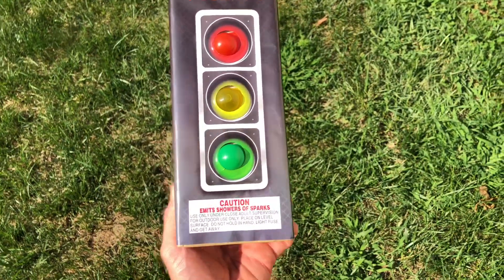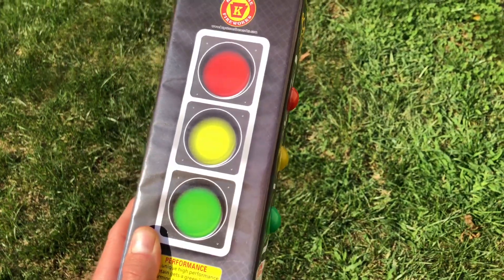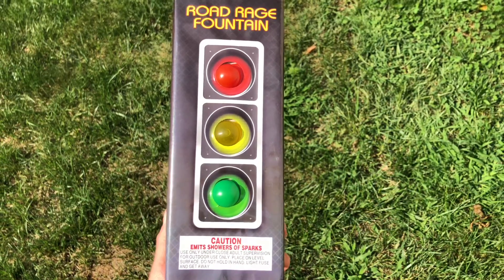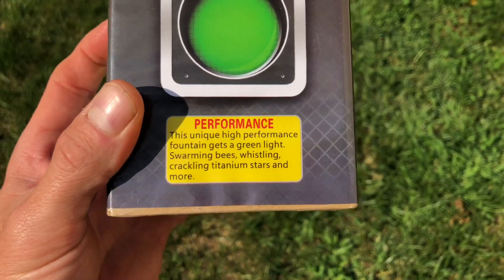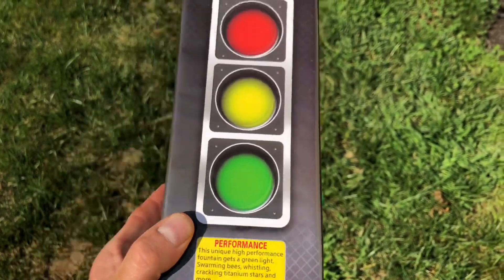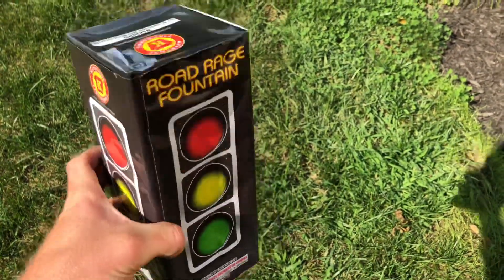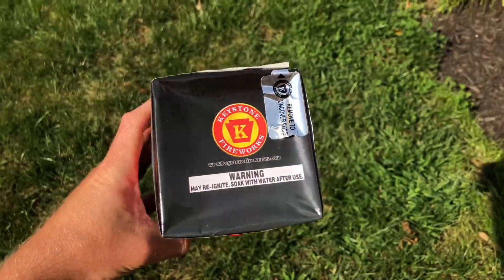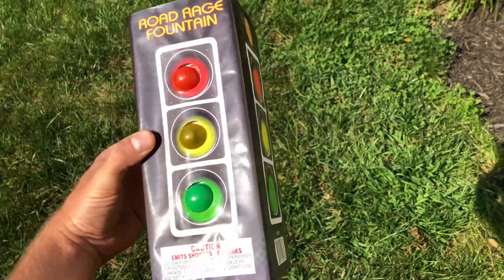Keystone Fireworks Road Rage Fountain Really Neat!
I light fireworks all throughout the year, not just the 4th of July.  Everything from small stuff to the big stuff!

I really enjoyed this fountain.  Has a nice light up effect of the lights at the end!